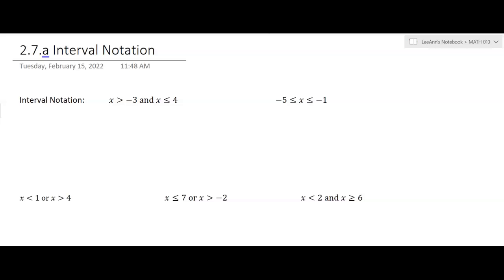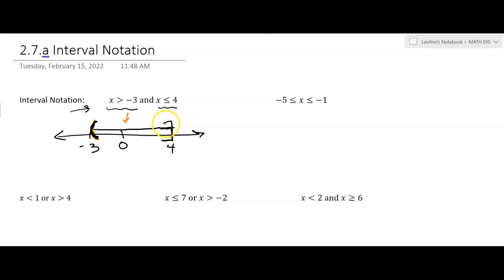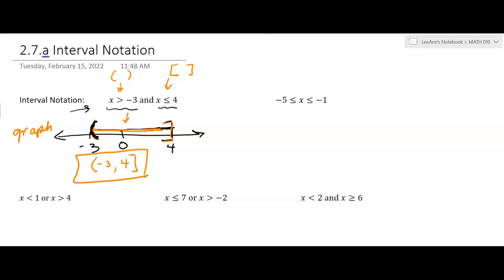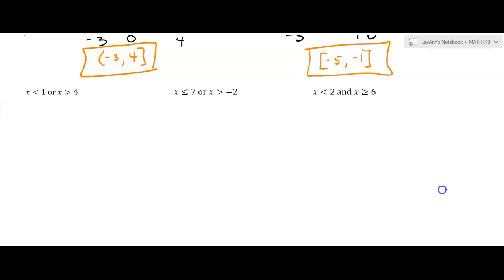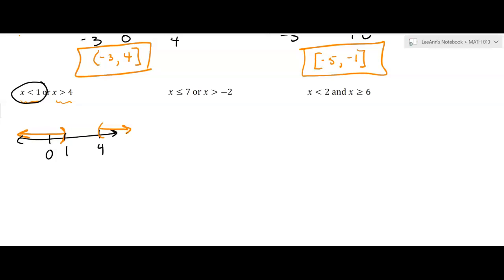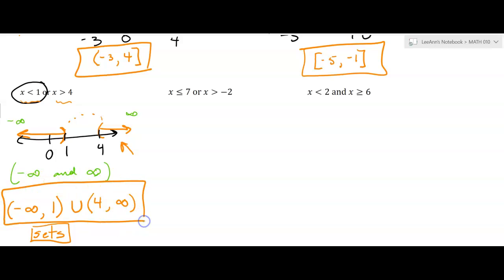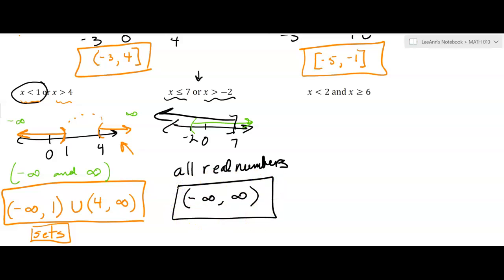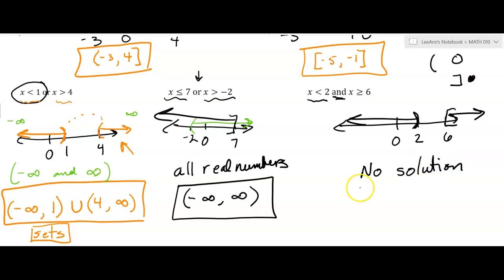2.7.a Interval Notation